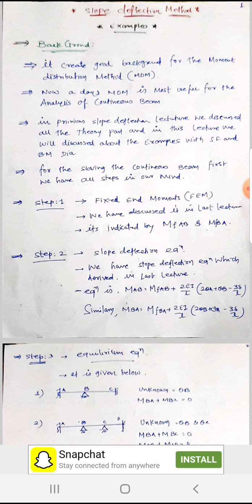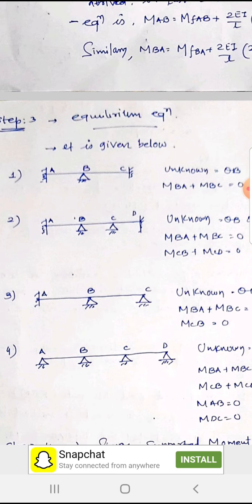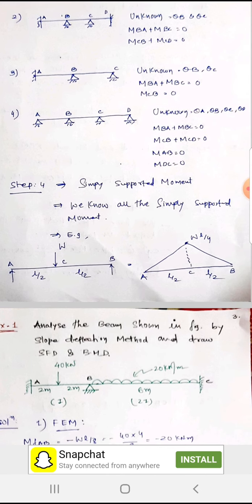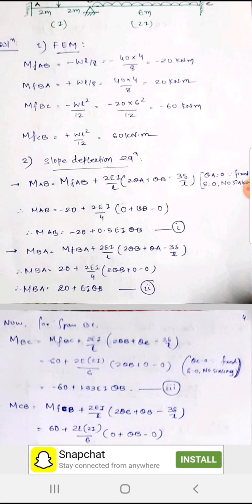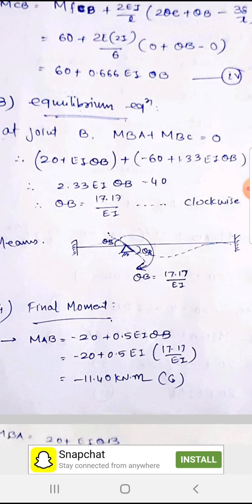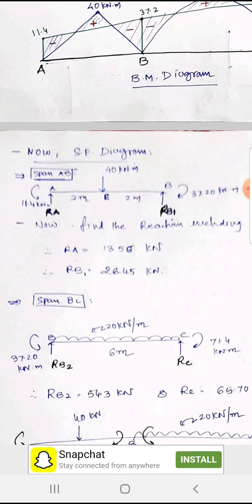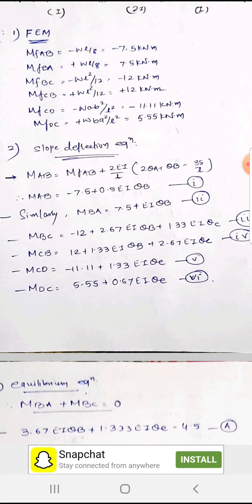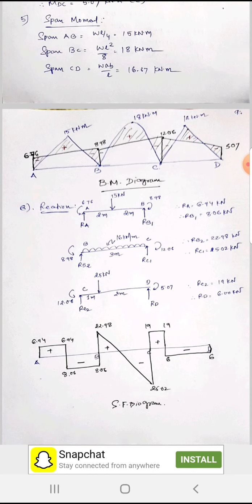SA2 UNIT1 L2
STEPS FOR SDM AND EXAMPLES